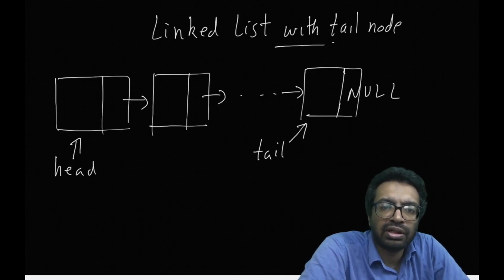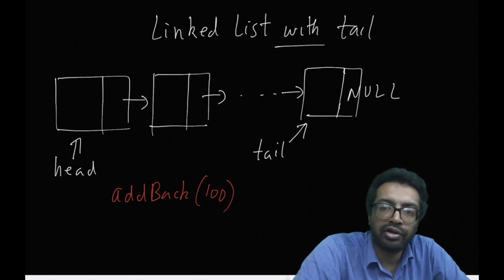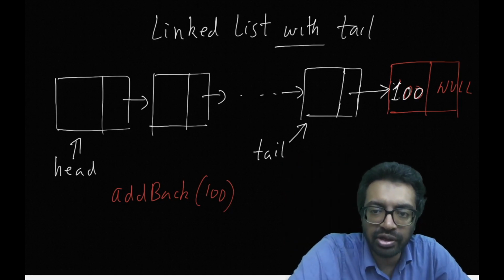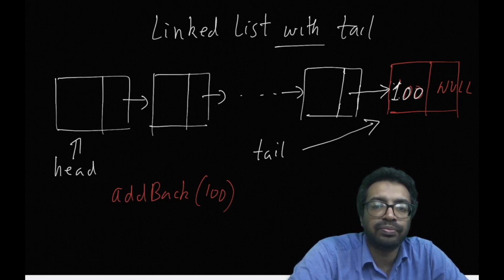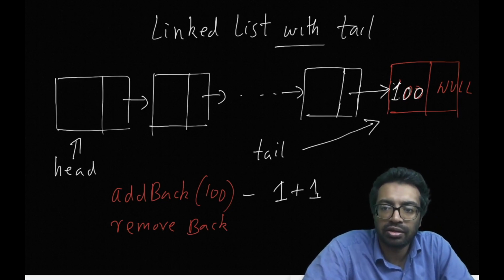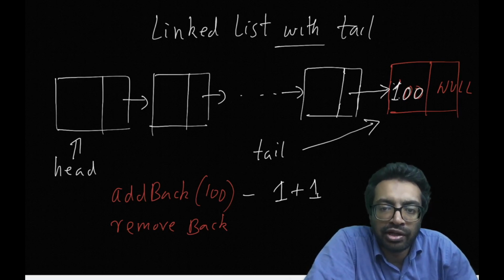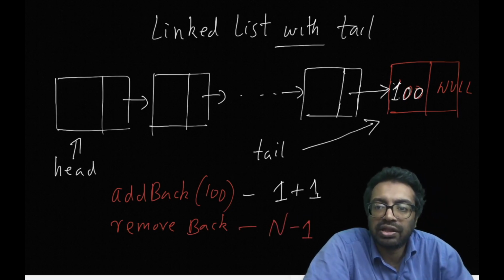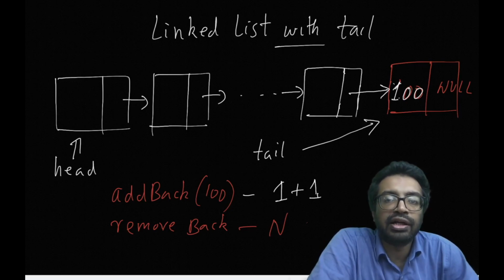20.3 Linked List with tail | addBack function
Linked list with tail can implement addBack function quickly. But what about removeBack?